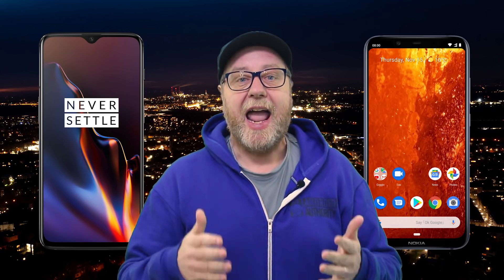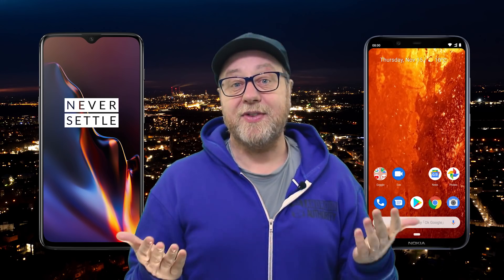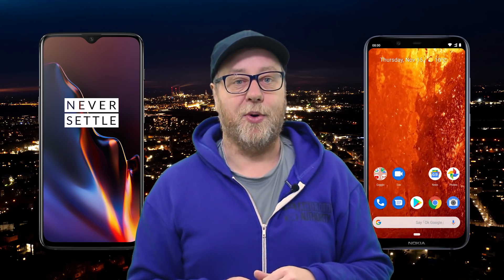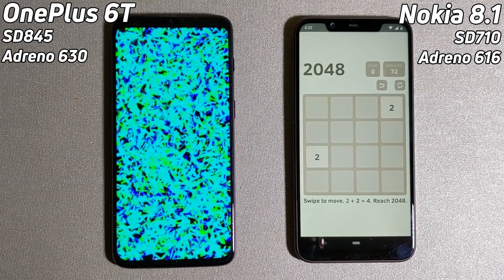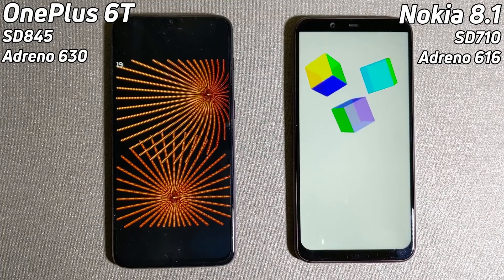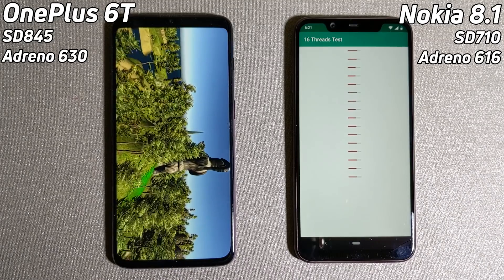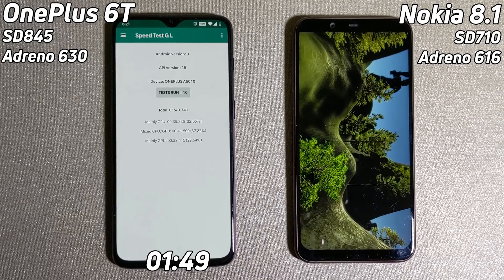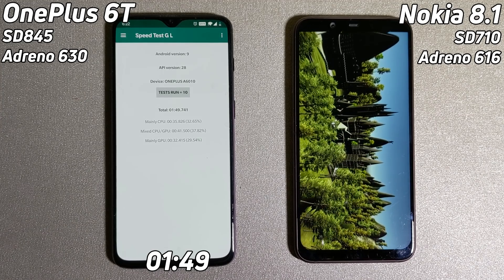Speed Test G: Nokia 8.1 vs OnePlus 6T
The Nokia 8.1 sports a processor from the new Snapdragon 700 series, the Snapdragon 710. It is an octa-core processor based on the Cortex-A75 & Cortex-A55. It also has a 6th generation Adreno GPU. So how does it compare to a OnePlus 6T?